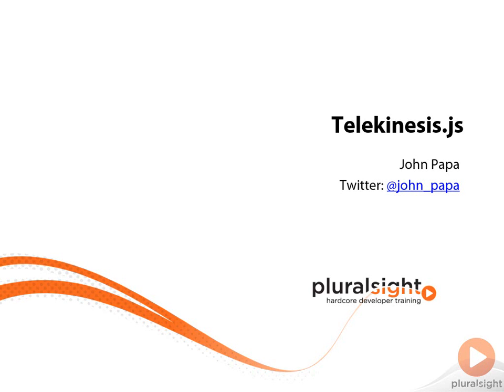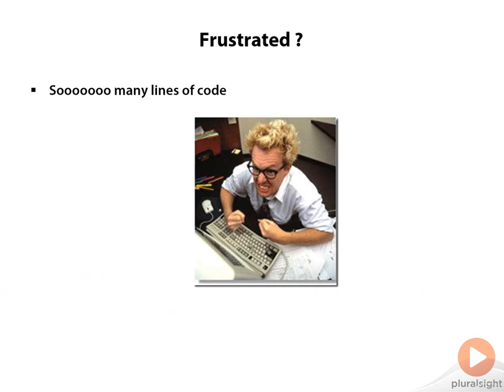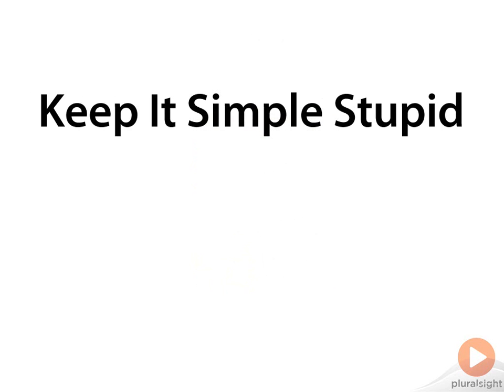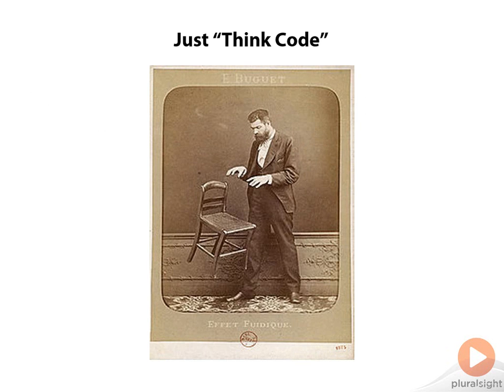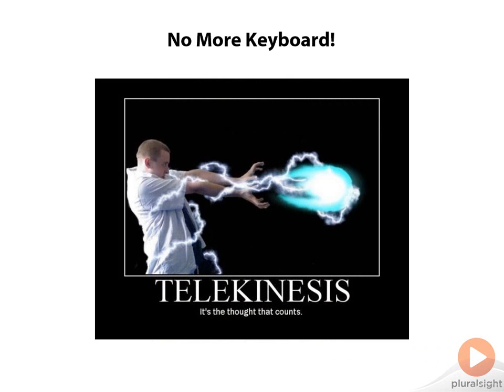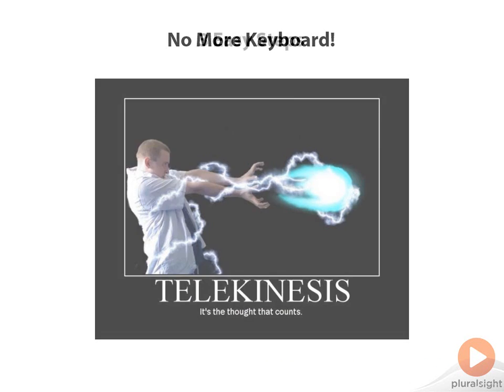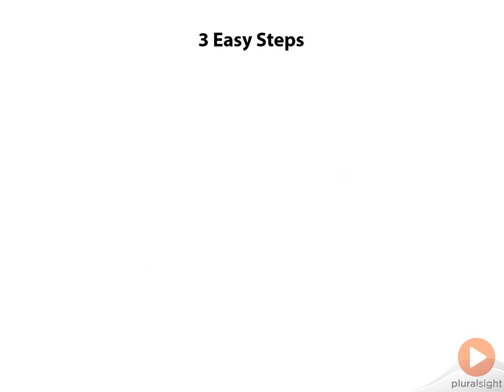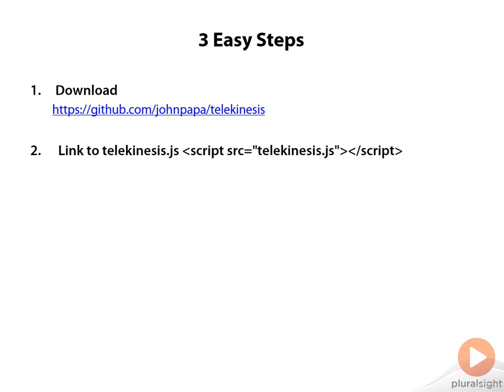telekinesis.js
telekinesis.js is a JavaScript library that helps you write code by just thinking it!